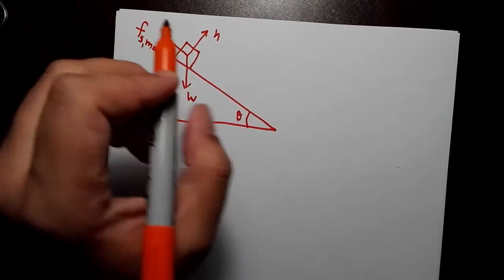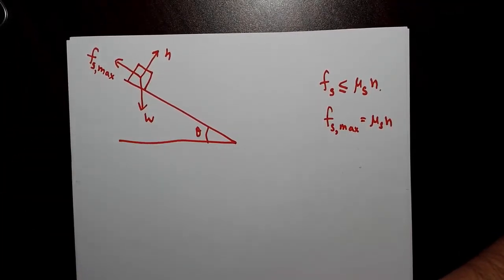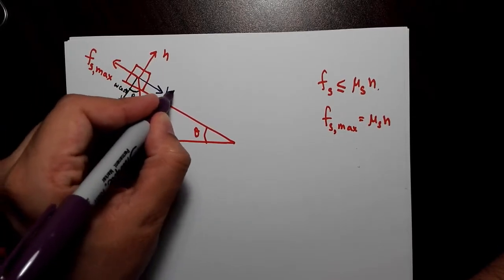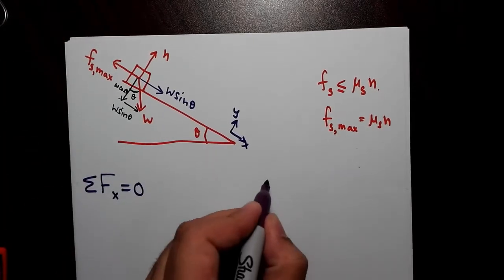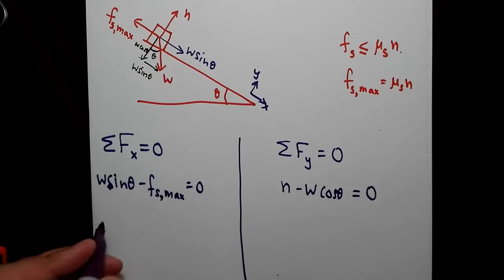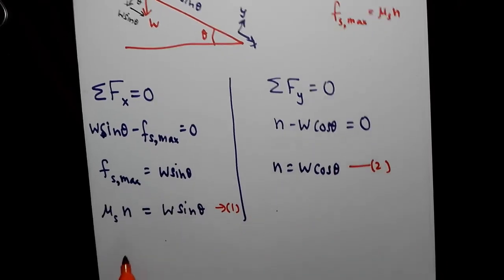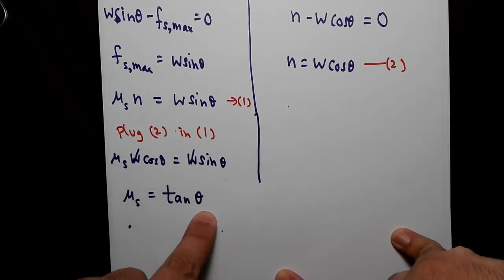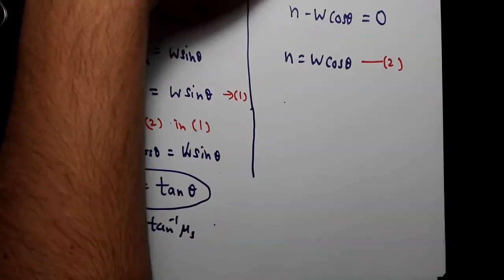Mass on an inclined plane. Static friction